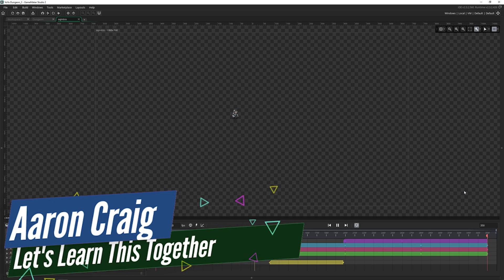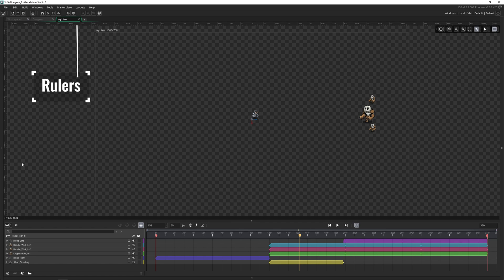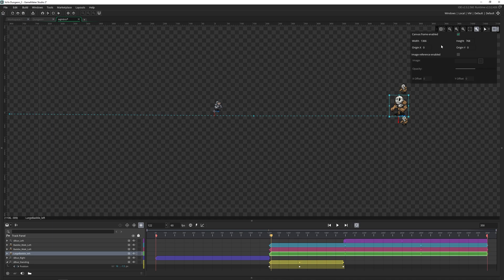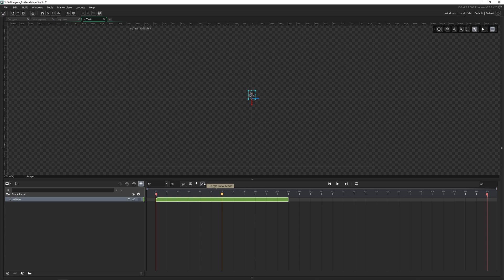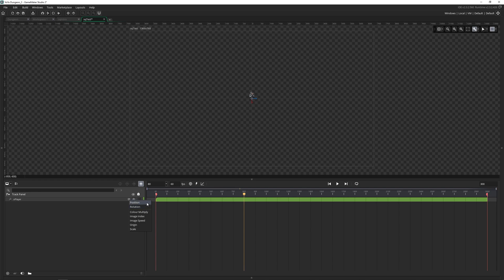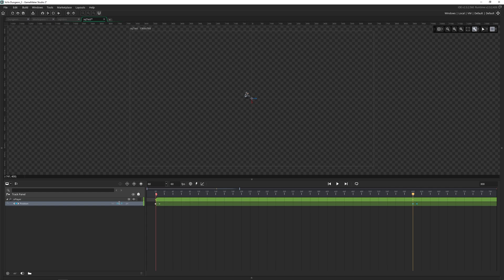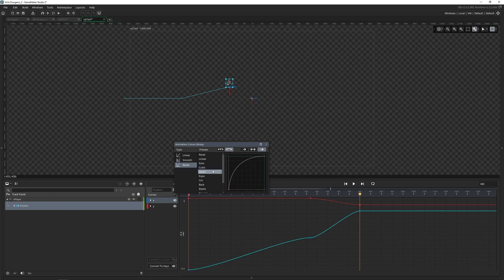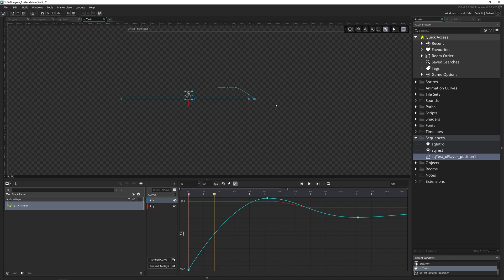GameMaker Studio 2 - Sequences - Overview